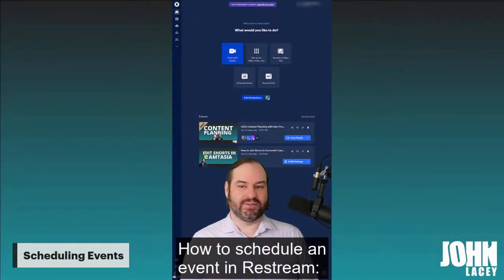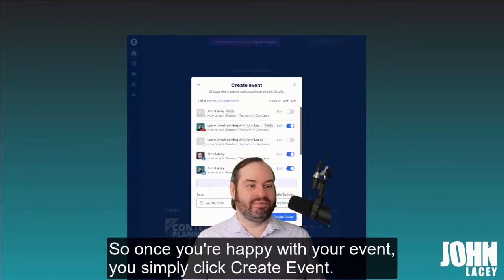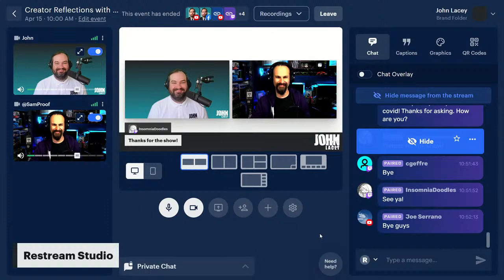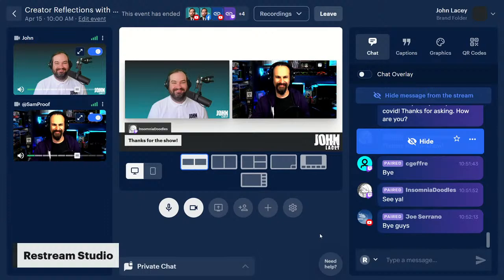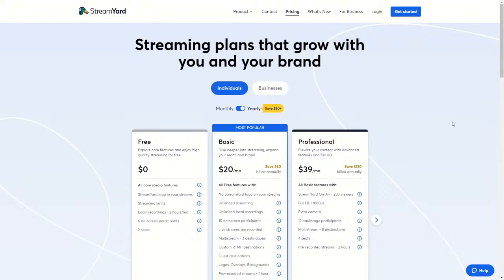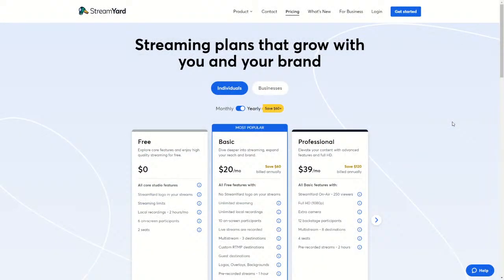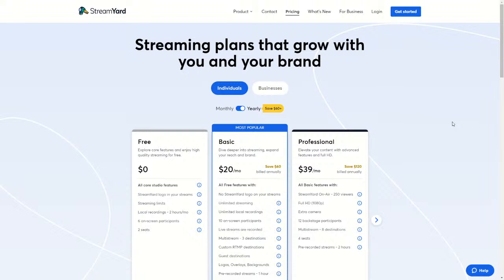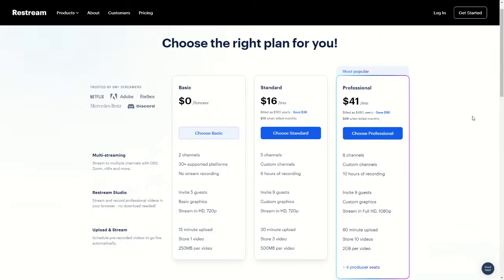StreamYard versus Restream: Livestreaming options with Sam Proof and John Lacey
Watch me Live and JOIN THE DISCUSSION about LIvestreaming and content creation
This week, we compare two livestreaming options StreamYard and Restream.

What will they help you do?
What are the differences between these two options?
Which one might be best for you? We use StreamYard to broadcast this show